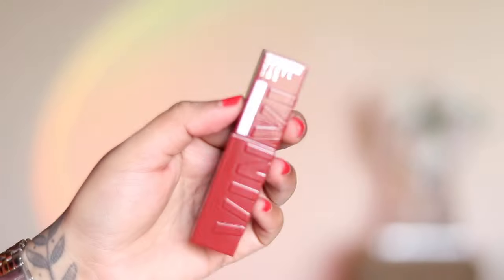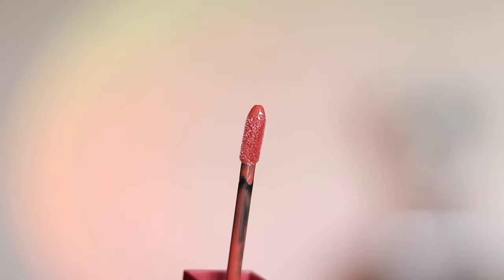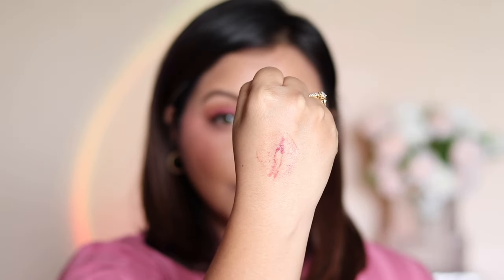Maybelline Superstay Vinyl Ink Liquid Lipsticks (+2 New Shades) Review & Lip Swatches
Hey Guys,

Hello!! Here is a video where I swatch & review 7 shades from the Maybelline Superstay Vinyl Ink Liquid Lipsticks.

Swatch starts at 01:08 😉

--- Products Used —

Wearing extra throughout the video

Music 🎵🎵🎵
(massobeats - floral: